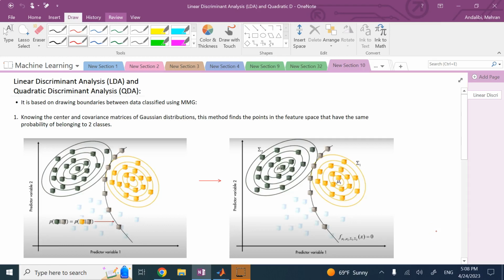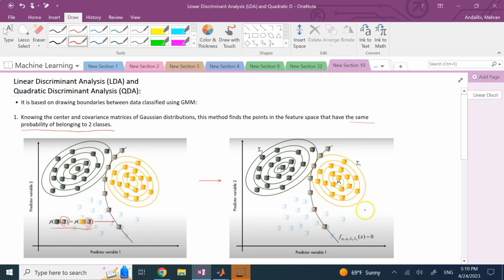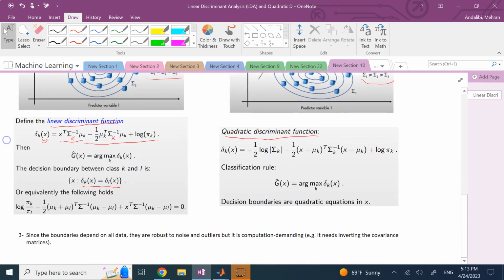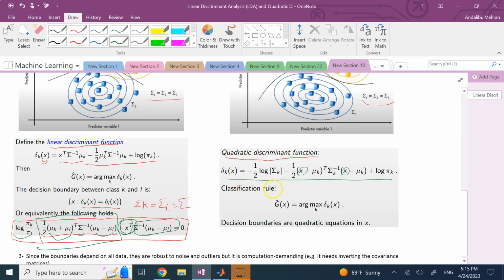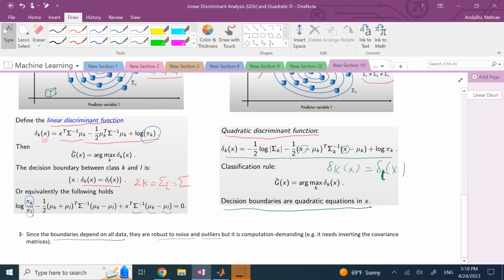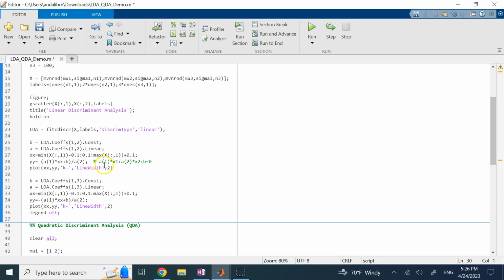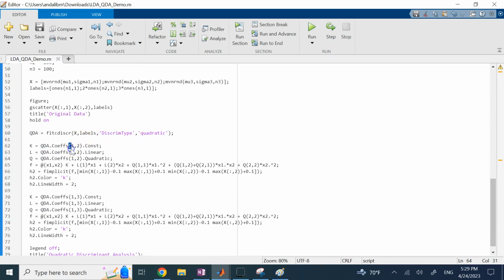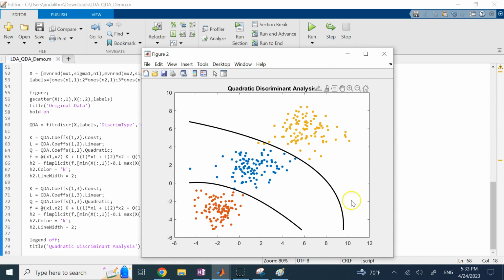Linear and Quadratic Discriminant Analysis: Theory and MATLAB Code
Theory and MATLAB Code for Linear and Quadratic Discriminant Analysis (LDA and QDA) are shown in this video.